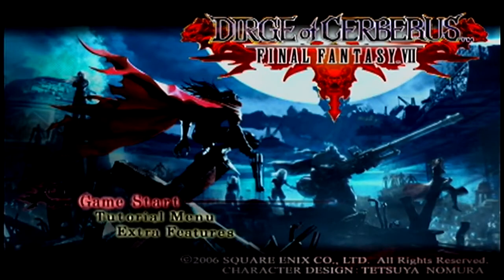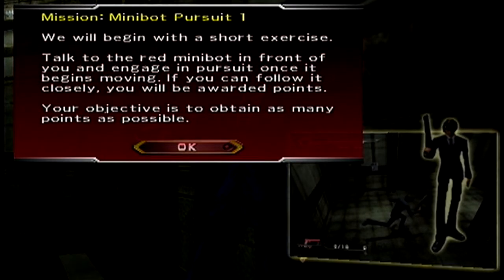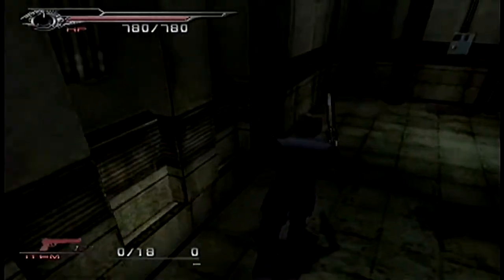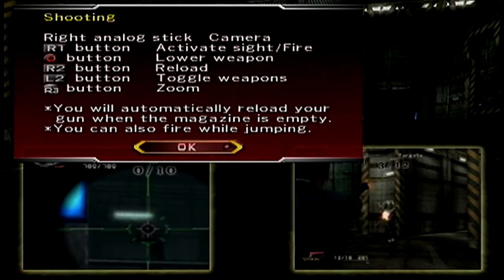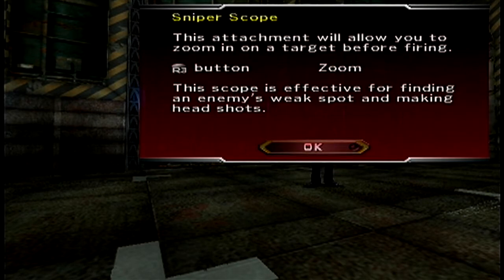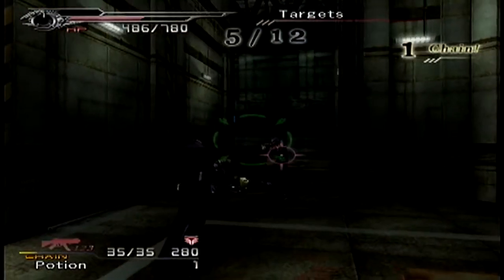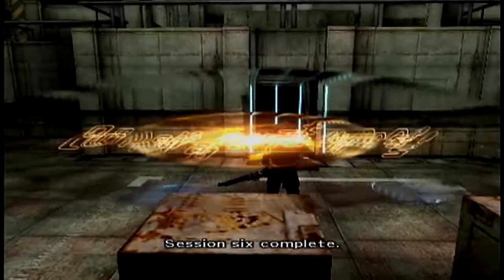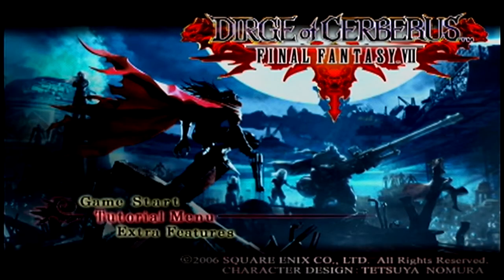Dirge of Cerberus: Final Fantasy VII #0 - Your Turk And You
In this episode we go over the tutorials the game provides outside the story mode.